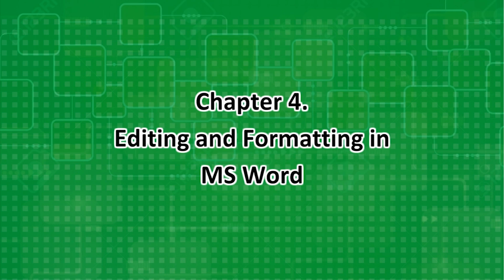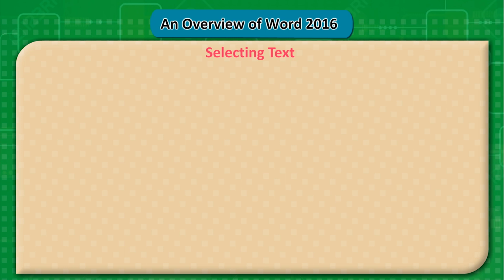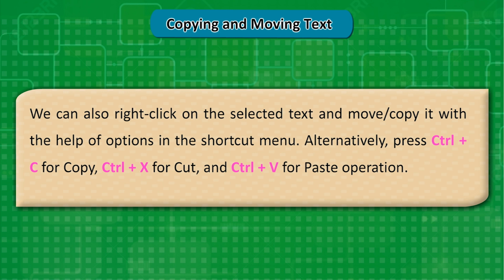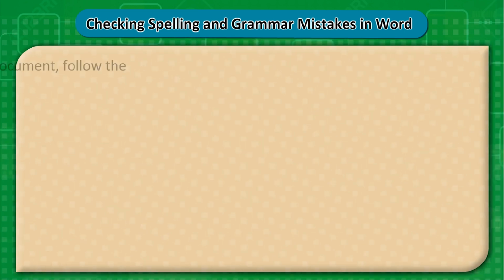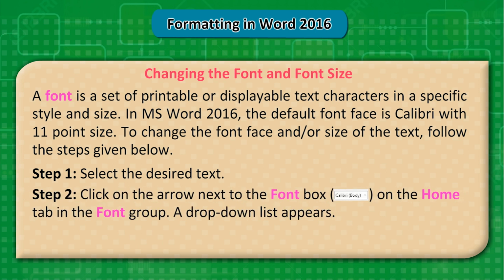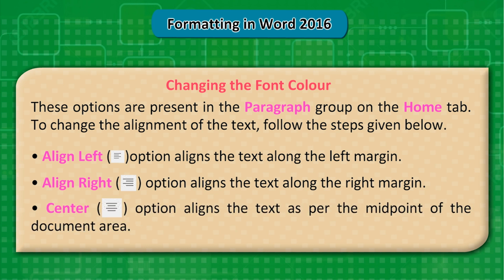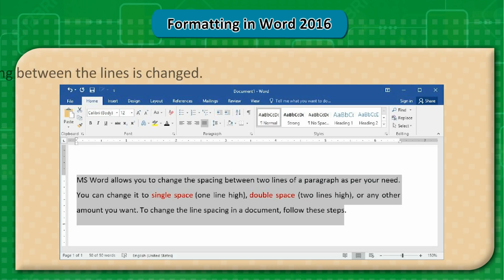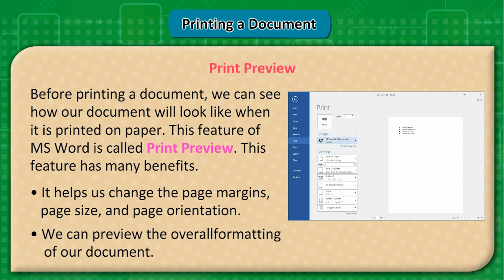Chapter-4 Editing and Formatting in MS Word ll अध्याय-4 MS वर्ड में Editing और स्वरूपण ll Book-4 ll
Chapter-4 Editing and Formatting in MS Word ll अध्याय-4 MS वर्ड में संपादन और स्वरूपण ll Book-4 ll @DigitalIndia